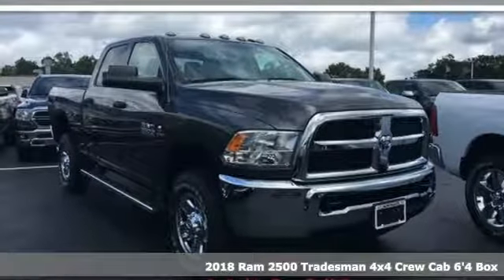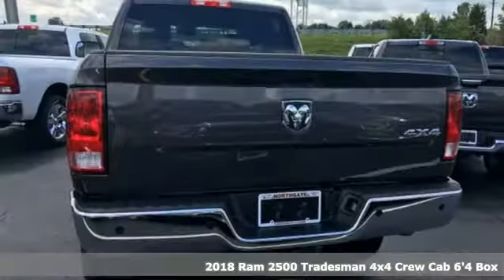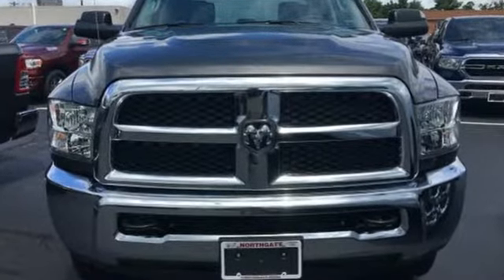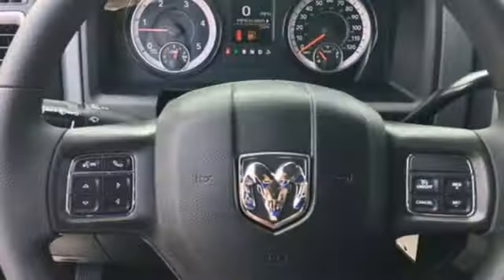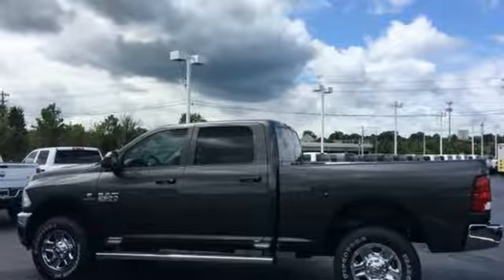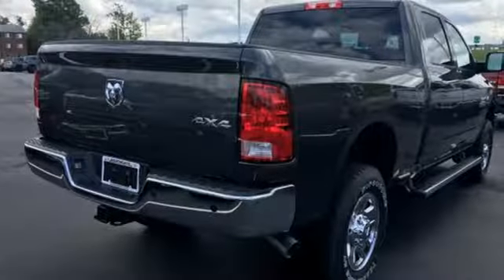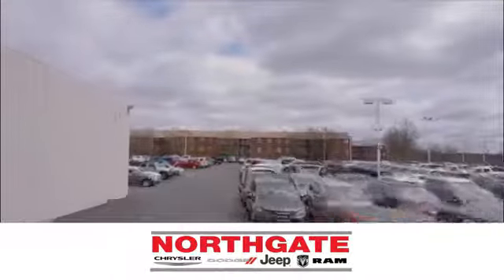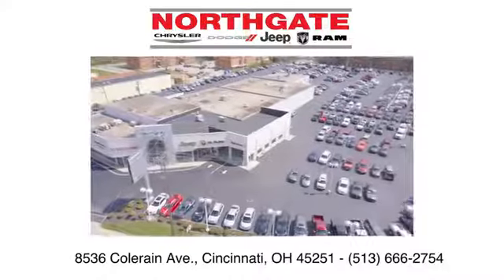2018 Ram 2500 Cincinatti, OH #700574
Year: 2018
Make: Ram
Model: 2500
Trim: Tradesman
Engine: Cummins 6.7L I6 Turbodiesel
Transmission: 6-Speed Automatic
Color: Gray
Interior: Black
Stock #: 700574
VIN: 3C6UR5CL3JG303482
Crystal Metallic 2018 Ram 2500 Tradesman 4WD 6-Speed Automatic Cummins 6.7L I6 Turbodiesel

Address:
8536 Colerain Ave